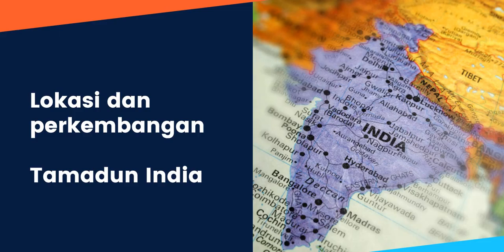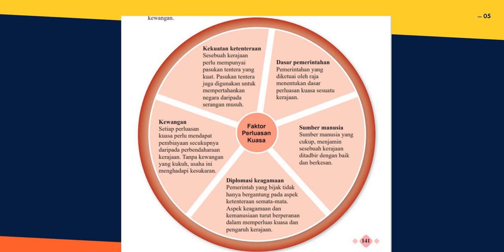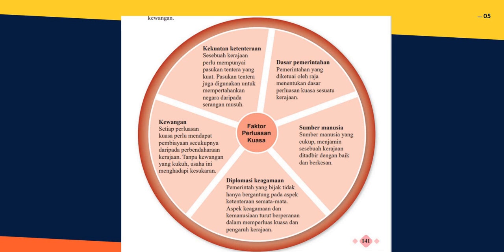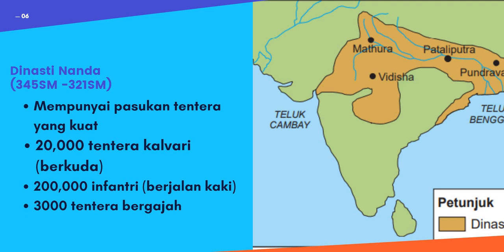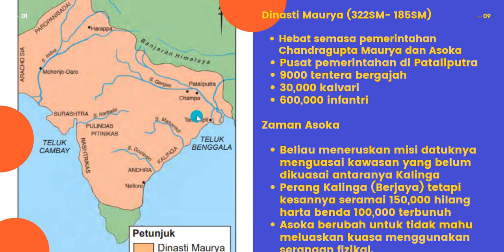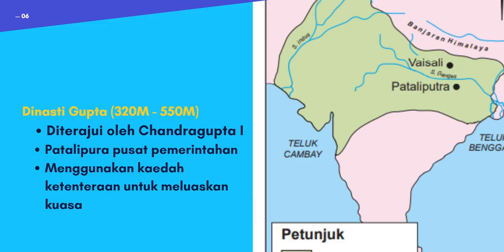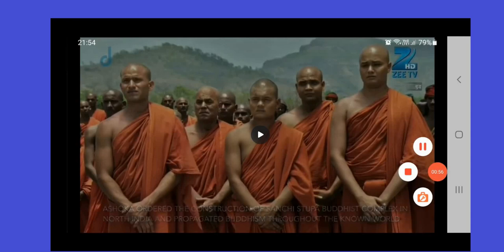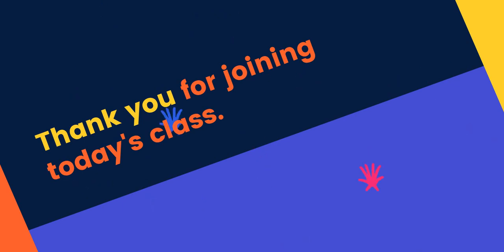TINGKATAN 1 SEJARAH BAB 7 : PENINGKATAN TAMADUN INDIA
Bentuk peluasan kuasa Tamadun India
1. Fizikal
2. Keagamaan